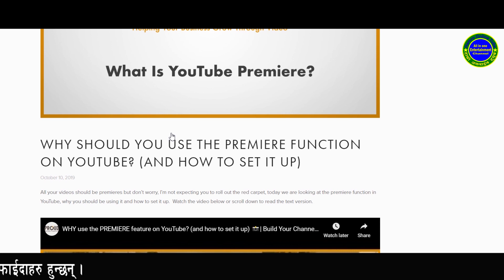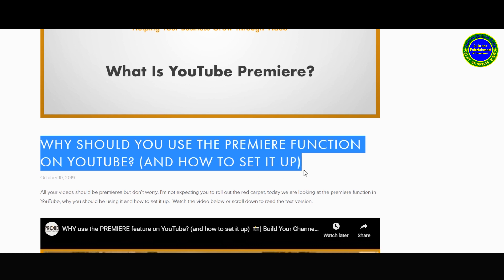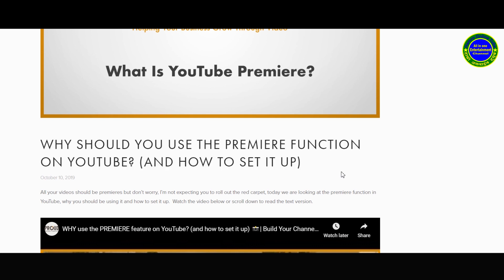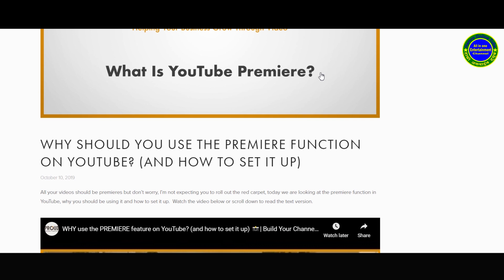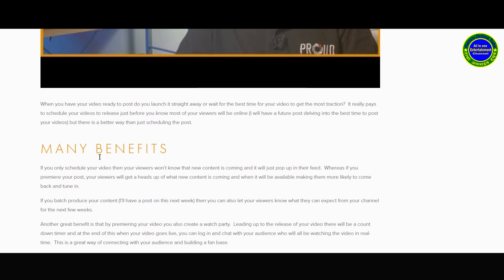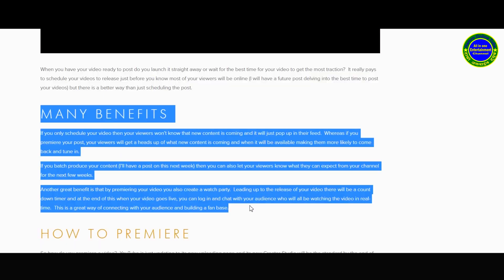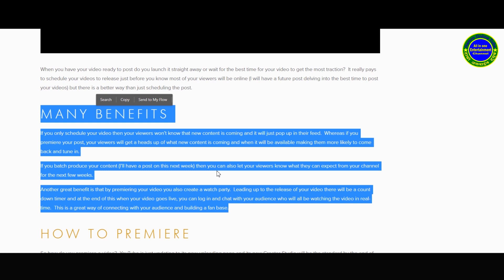YouTube मा भिडियो अप्लोड गर्दा प्रिमियिरनै गर्नु पर्छ किन ? हेर्नुहोला II Hamro Online Tube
This is the "All in one entertainment channel" and named "Hamro online Tube" in Nepali language and text is "हाम्रो अनलाइन ट्युब". Entertainment mean how the people can get comfort in the life ? and how they get happy ? this is meant "Entertainment" so just suppose you earn money this is your happiness, you got a beautiful girlfriend/boyfriend this is happiness, if you lost something you cry/happy is also happiness not to worry so entertainment mean how to you get feel easy ? this is the entertainment for me in my view.  So I am uploading that kinds of videos if you like my videos please subscribe this channel.It is All in one entertainment channel for you. if you have any kinds of suggestions then you can contact me in in-box below.